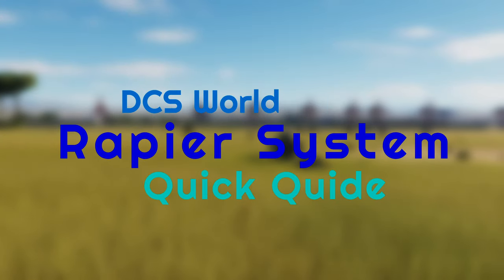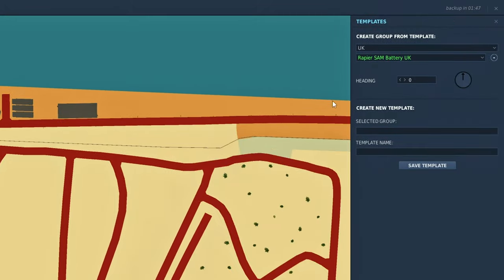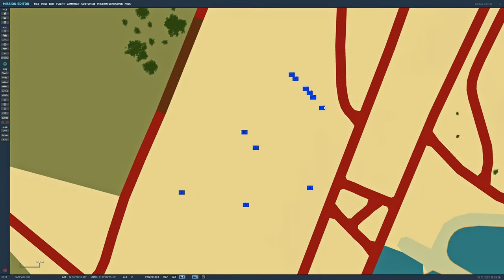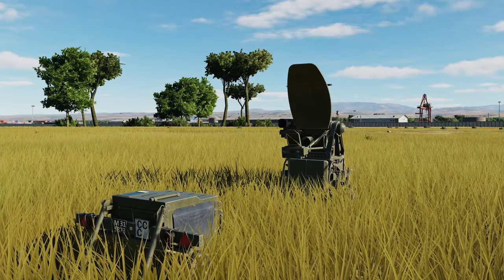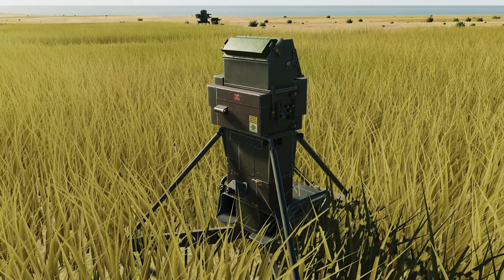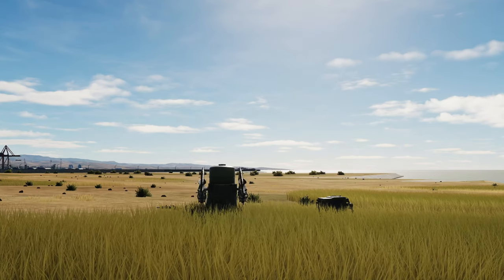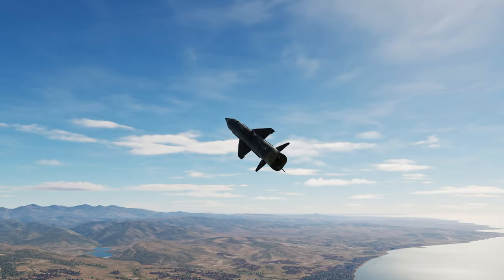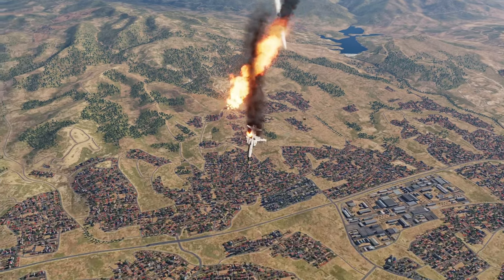Learn How To Use The Rapier SAM In DCS World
In this quick guide video, I will go through the Rapier SAM system. It will show where to find the template in the Mission Editor and the systems limiations.